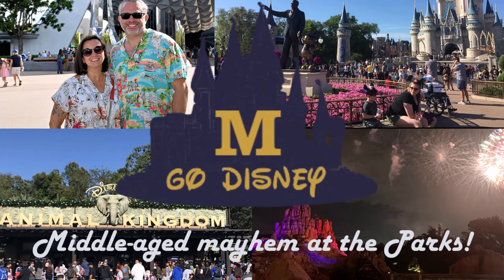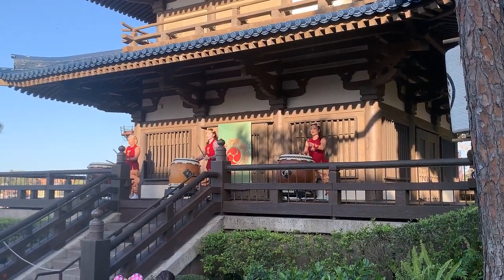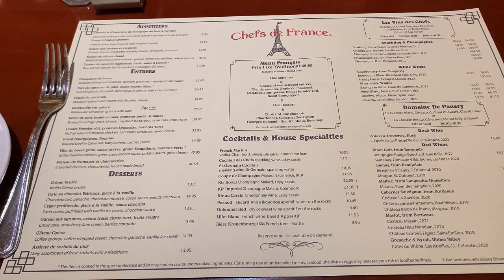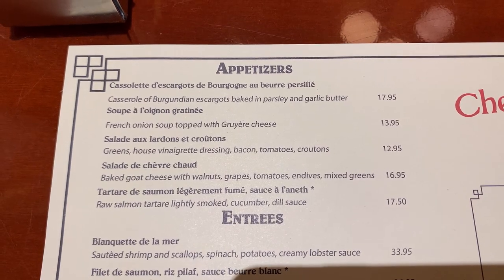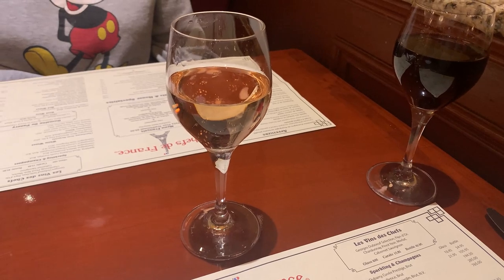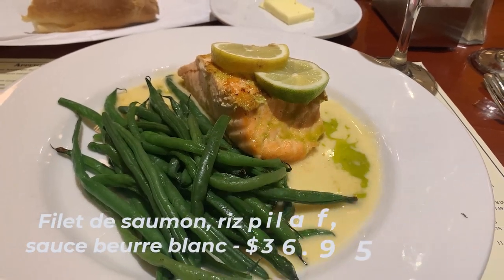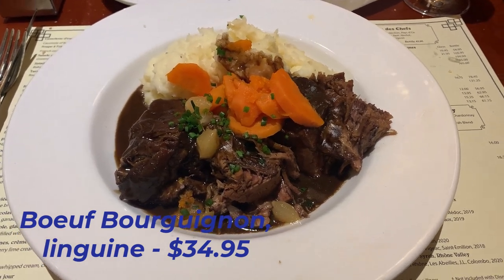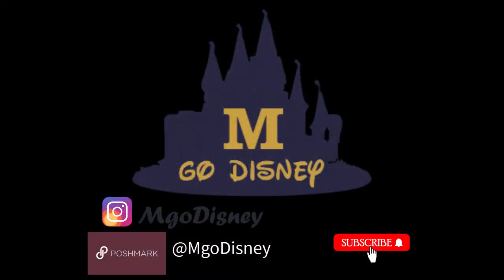Les Chefs de France Dining Review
Hey there, it's Bob from MgoDisney, ready to create some middle-aged mayhem in the parks! 🎉 Today, we're digging into our recent culinary adventure at Les Chefs de France, within the France Pavilion of World Showcase at Disney’s Epcot theme park in sunny Orlando, Florida.
Epcot is one of our favorite theme parks for its beautiful landscaping, fun rides, musical entertainment, seasonal festivals, and wide selection of restaurants.
The world showcase area of Epcot features 11 pavilions or countries from around the world. Each has at least one restaurant showcasing culinary selections from their respective countries.
Our selection today comes from the France Pavilion which has several sit-down table service restaurants, which include Monsieur Paul, Les Chefs de France, and Le Creperie de Paris.
There are also several quick service restaurants: including crêperies, pâtisserie, and ice cream shops.
Today will be sharing our recent dining experience at the table service restaurant Les Chefs de France. This restaurant can be found at the front of the France Pavilion and is located on the left-hand side of the elegant fountain featured in the middle of the pavilion.